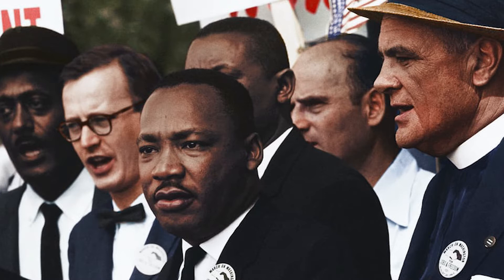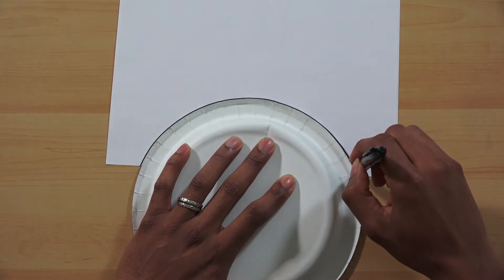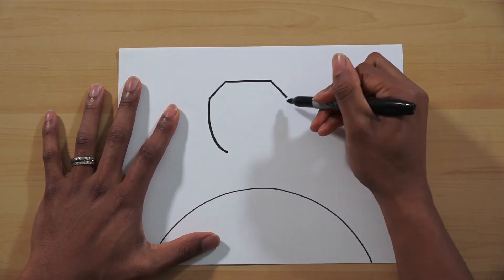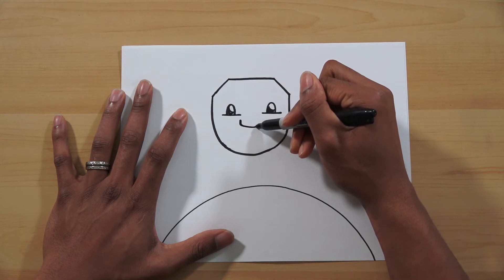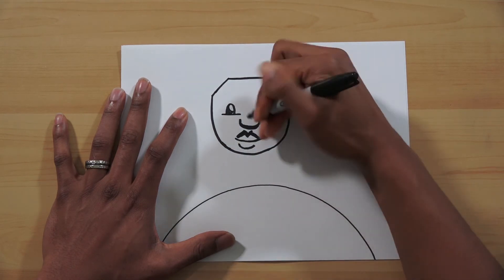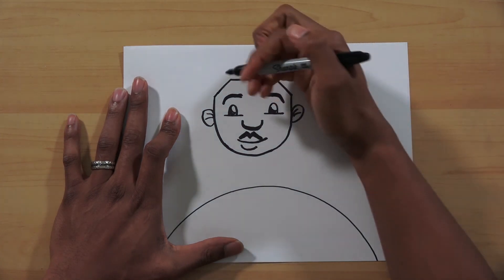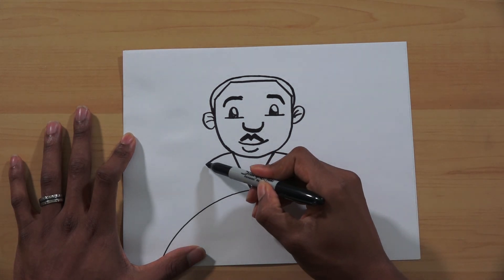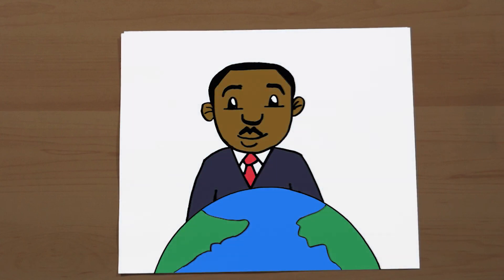The Studio: Dr. King Quick Sketch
Join us as we draw a quick sketch of Dr. King.